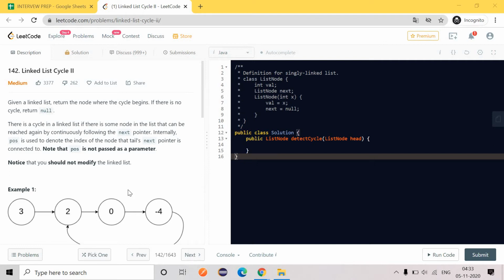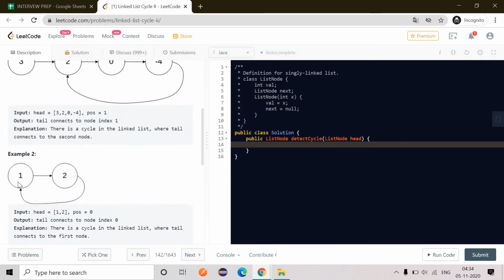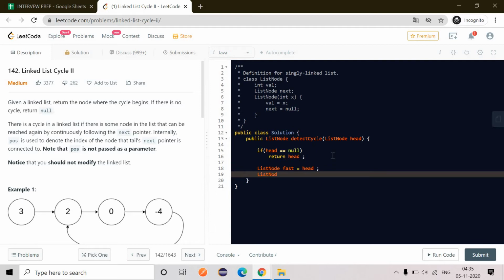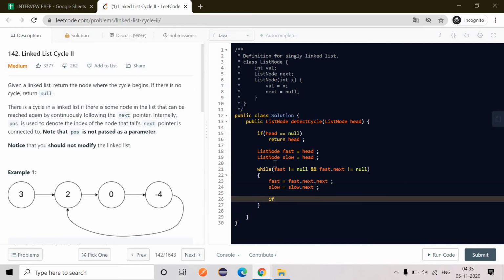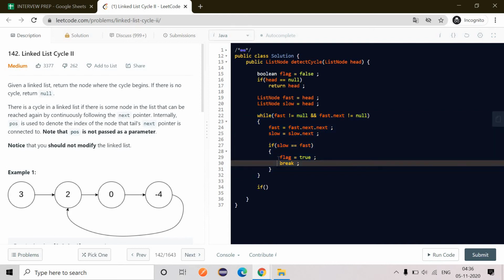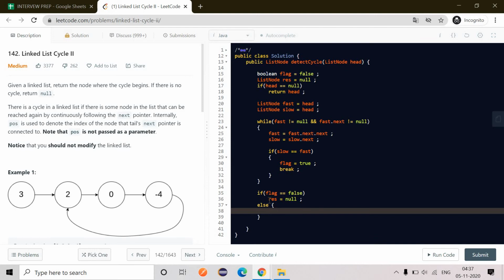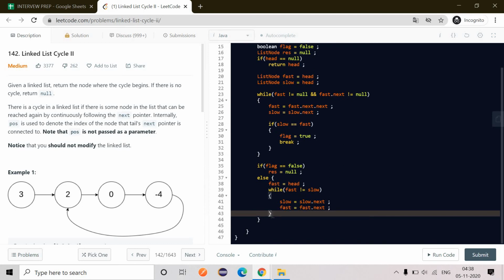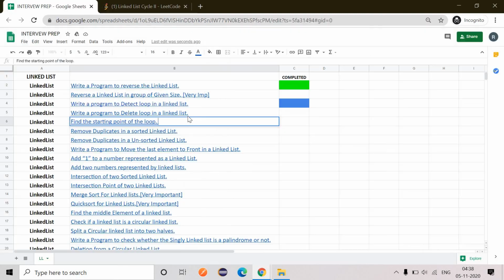STARTING NODE OF LOOP IN LINKED LIST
Leetcode Problem : 142. Linked List Cycle II